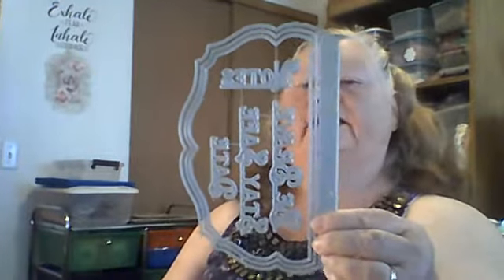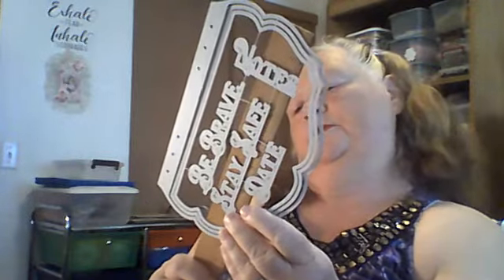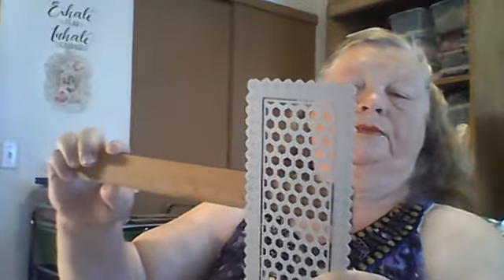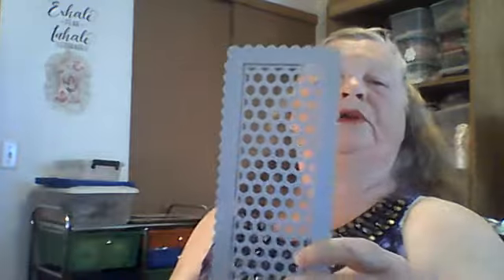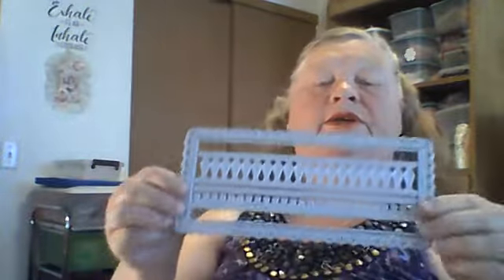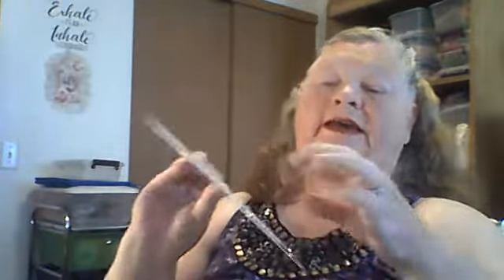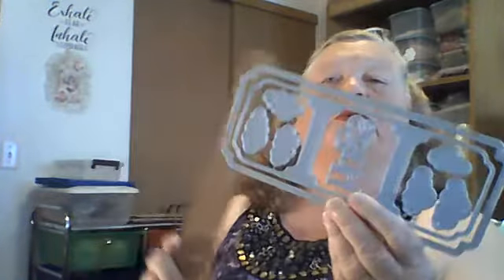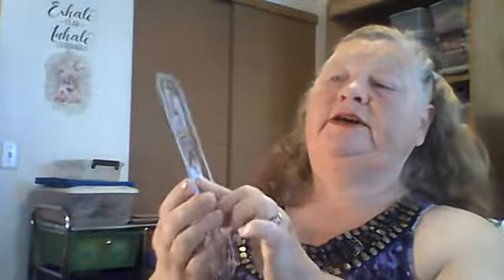Allie Express Haul and sweet cards I received from Tami and Annie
This video is not intended for children. You must be 18& older to watch.

Dies from KLJUYP Store. Blending tools I don't remember where they came from. If you type in blending tools in the search bar at Allie Express there are several stores that sell them.